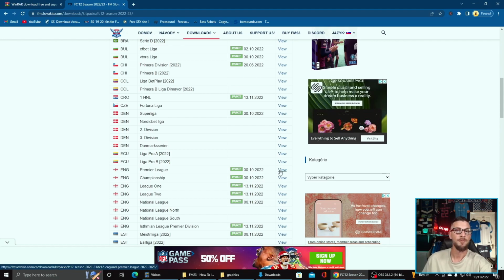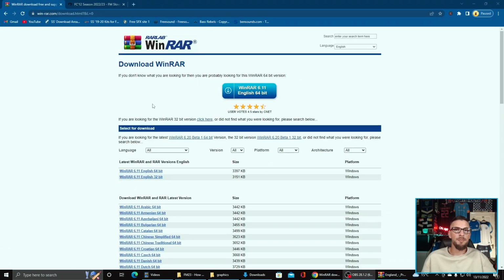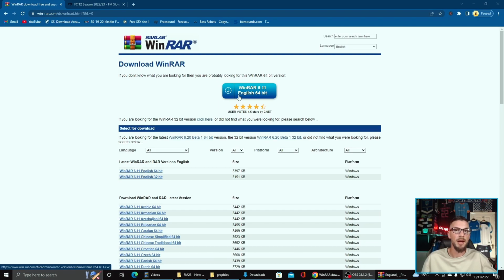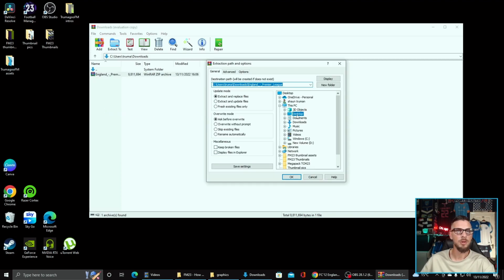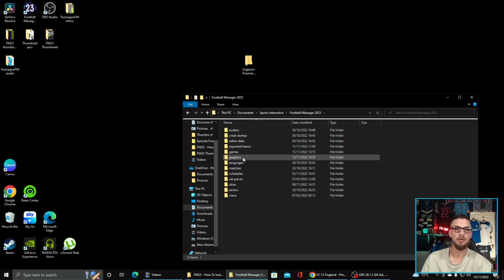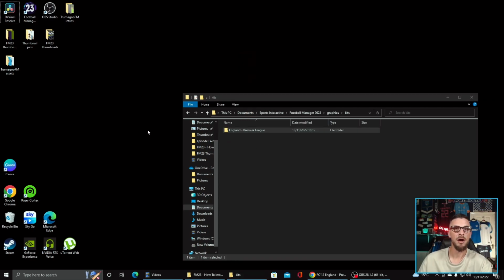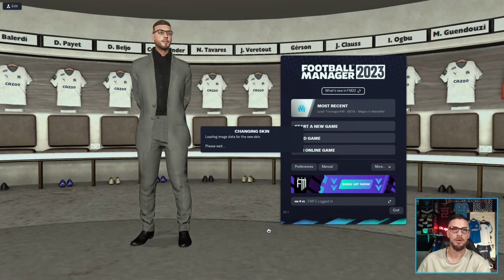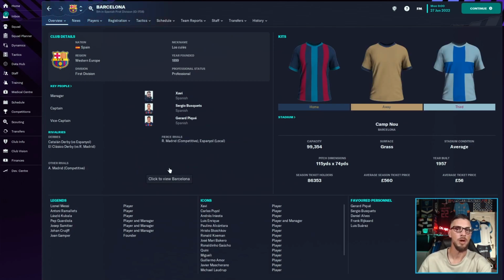FM23 | How to install FC'12 kit pack | FM Slovakia | Trumagoo Tutorials | Football Manager 2023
In this Trumagoo Tutorial I guide you through how to download & install the FM Slovakia's FC'12 kit pack for Football Manager 2023.

Watch this guide and you will have new kit packs installed for your Football Manager 23 save in no time at all!

Make your FM23 look better by using FM Slovakia's FC'12 kit pack..

FOOTBALL MANAGER 2023 TIPS
FOOTBALL MANAGER 2023 TUTORIALS
FOOTBALL MANAGER 2023 GUIDES